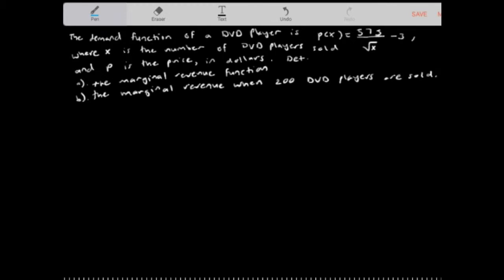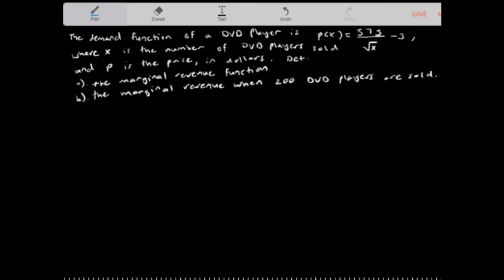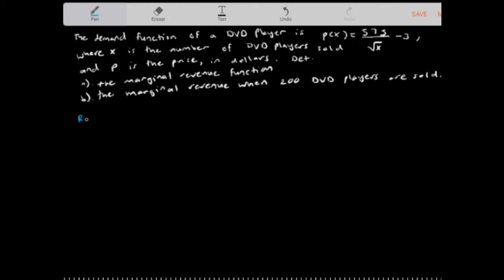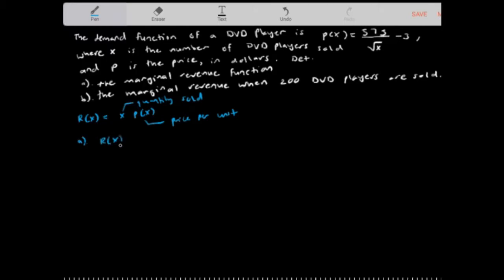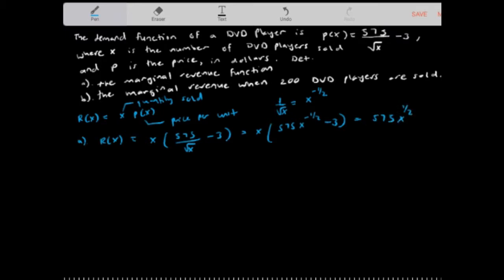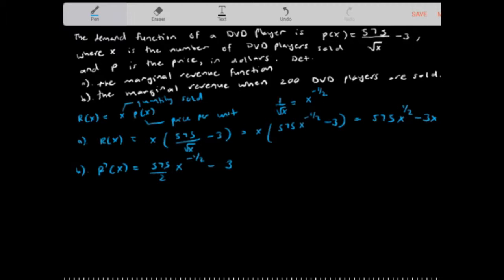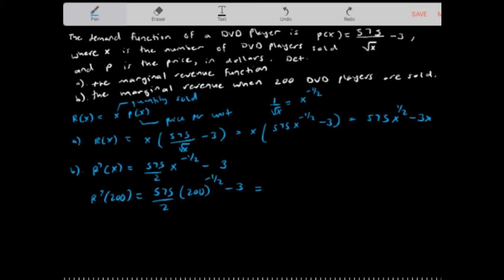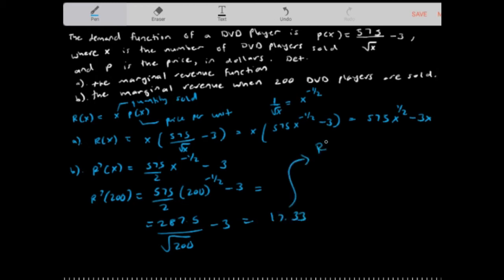Section 2.5.3 - Derivative Applications in Economics Ex.3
Section 2.5 - Derivative Applications
Sub section 2.5.3 - Derivative Applications in the Social Sciences
Example 3

Description:  Investigating revenue, cost, and profit functions.